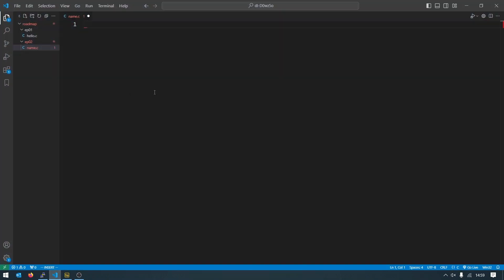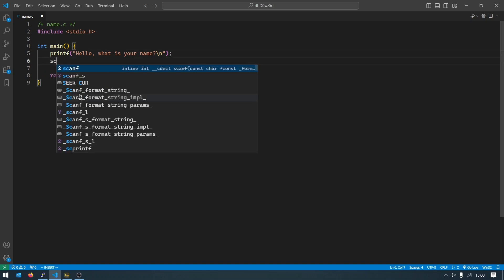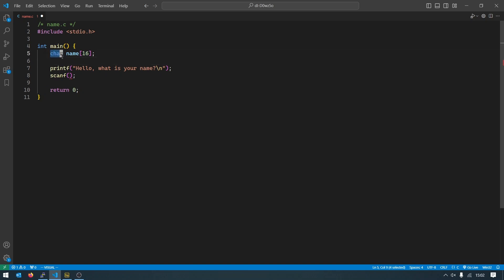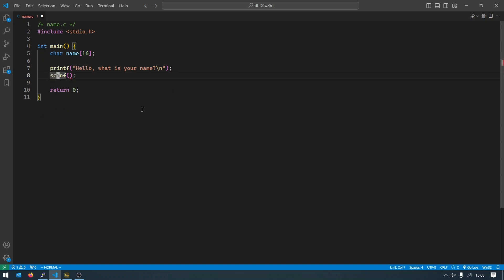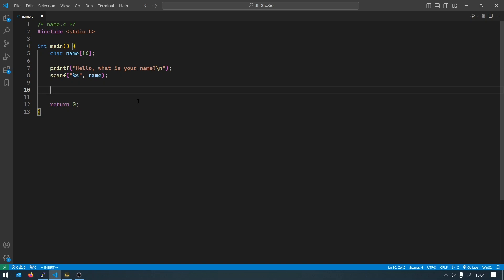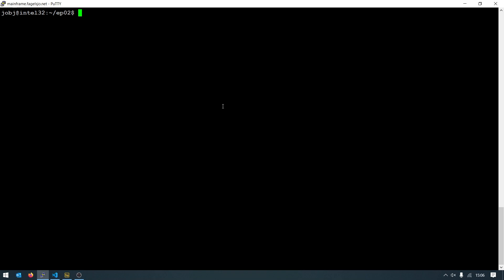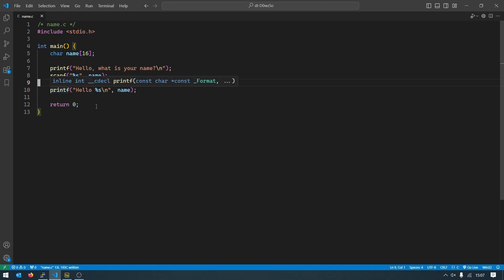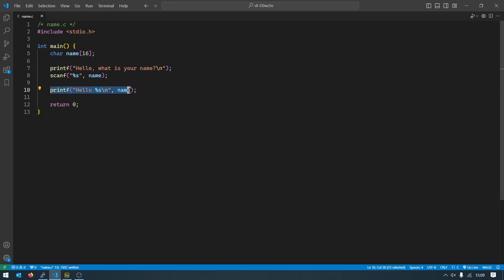e02 - Reading from keyboard - A roadmap to learning C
In this episode we will build on what we learned yesterday and communicate with the user by reading data from the keyword. You will also be introduced to the general idea of a "variable", how to define them and how to use them for storing and retrieving your data.

Welcome to the "Roadmap to Learning C" series! This step-by-step guide is designed for absolute beginners who want to learn C programming from scratch. Each episode is carefully numbered, so if you've watched Episode 1, you can be confident you'll understand everything in Episode 2—and beyond! Every line of code will be explained, with no surprises.

In this series, we’ll:
✅ Start with a complete beginner's course, covering fundamentals like variables, include statements, functions, and more—all explained in detail.
✅ Progress to hands-on projects where you’ll apply what you’ve learned.
✅ Dive into intermediate concepts like pointers, and eventually tackle advanced topics and cool projects.
✅ Include exercises between episodes to reinforce your learning and help you practice coding.

Whether you're a complete beginner or looking to solidify your C programming skills, this series is your ultimate guide. By the end, you'll have a strong foundation in C and the confidence to tackle real-world projects.